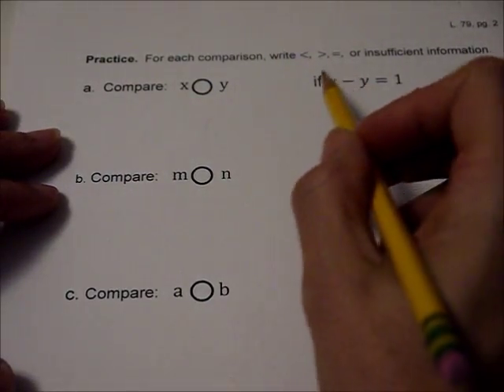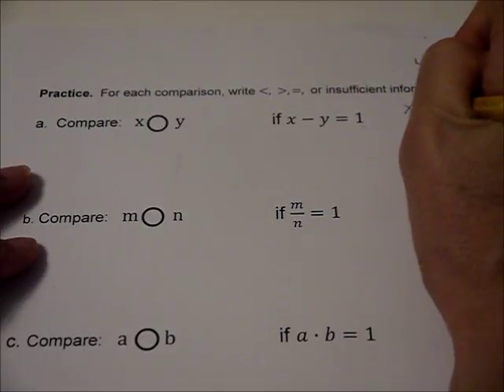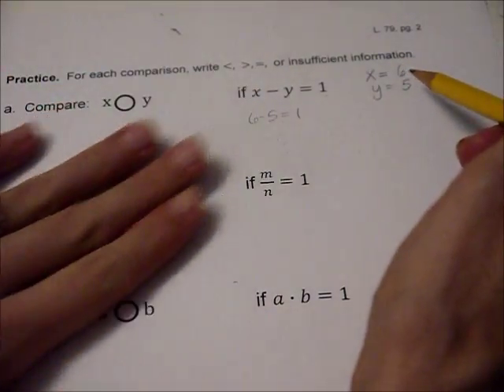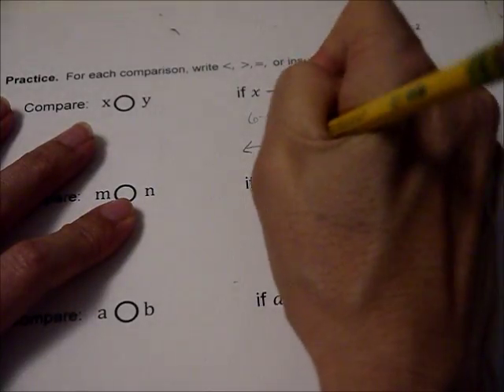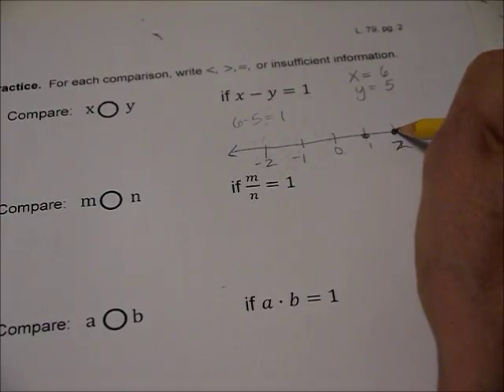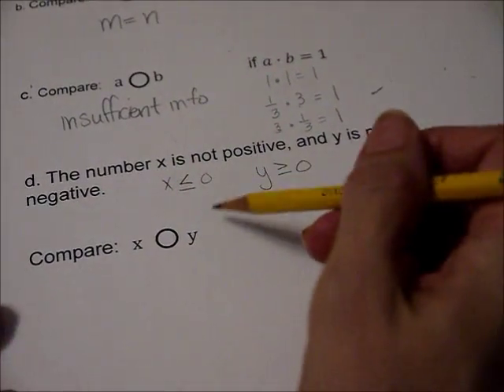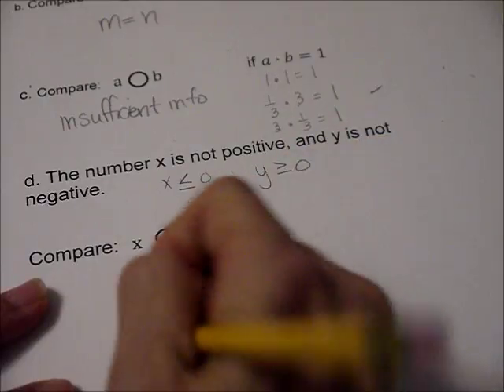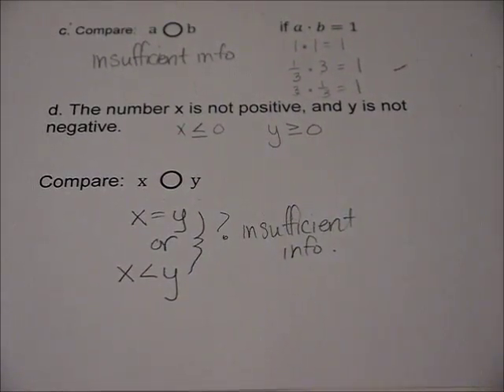Saxon 87 Lesson 79